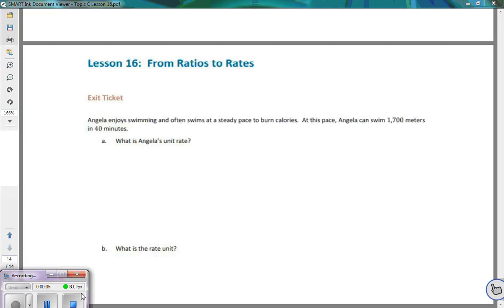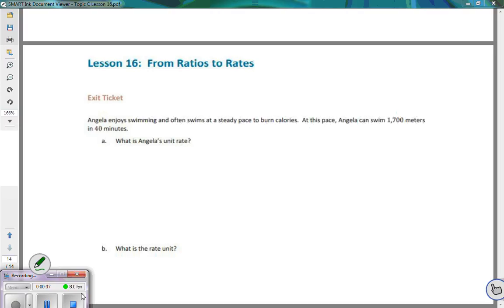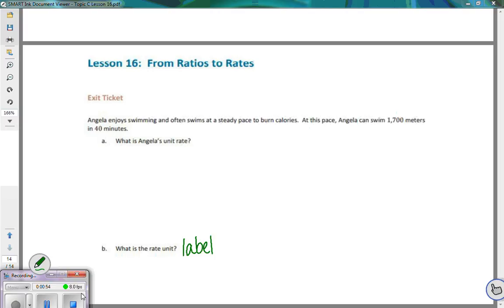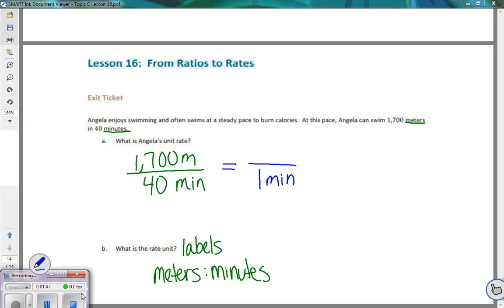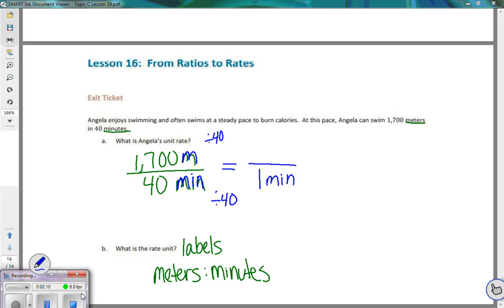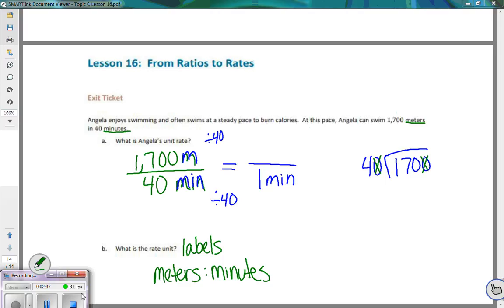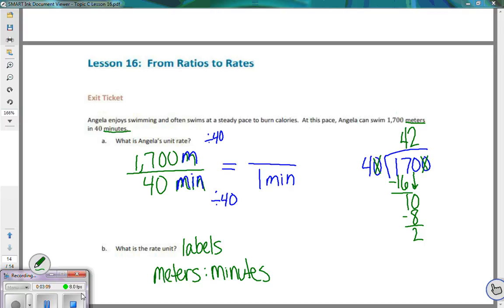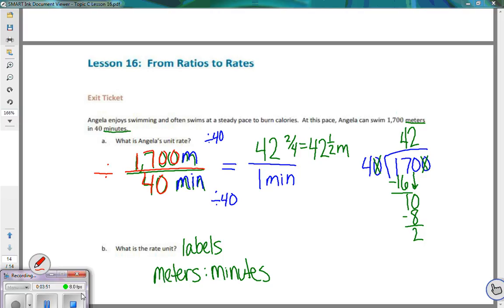6th grade module 1 topic C lesson 16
ratios to rates